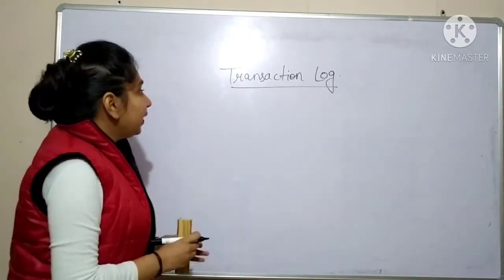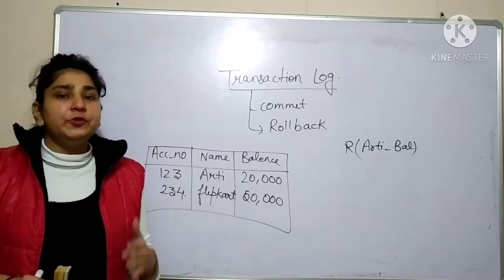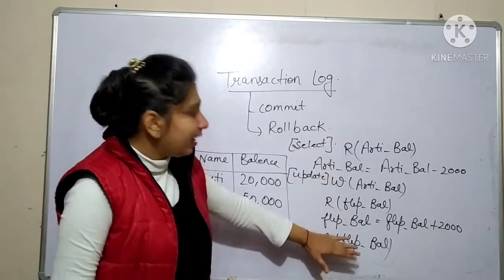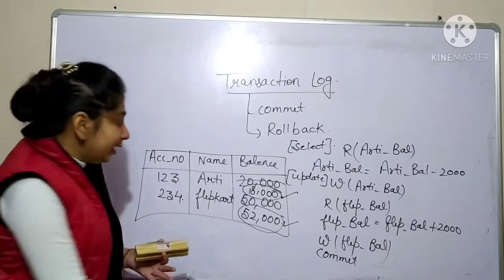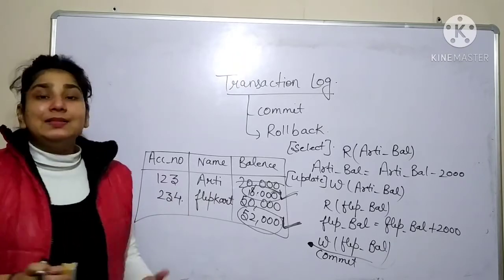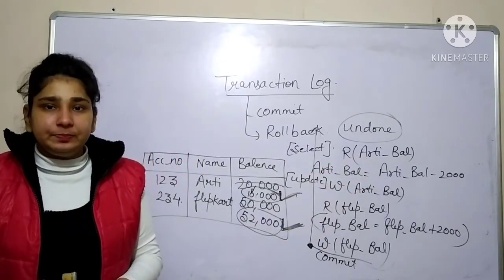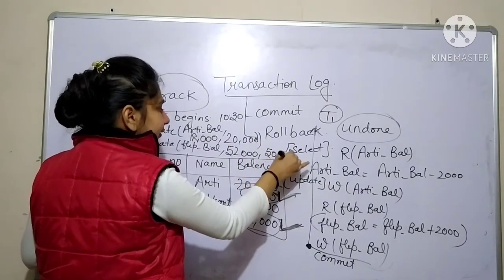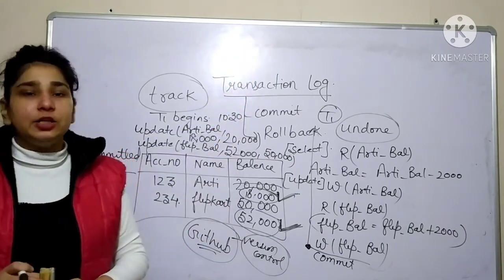46. Transaction Log in DBMS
IN this video we will discuss about the Transaction log in the dbms. Transaction log means saving the states of transaction. so that in case of rollback we can go to the previous state. please watch the complete video for better understanding.